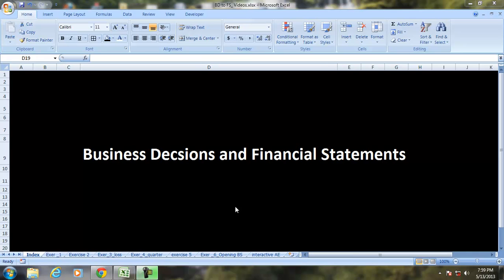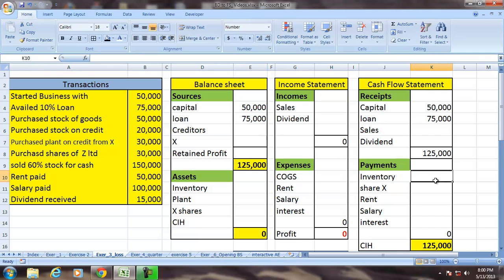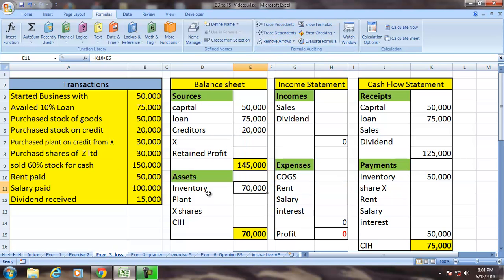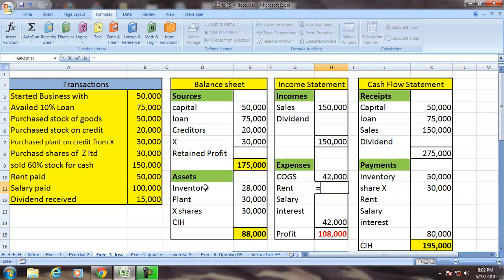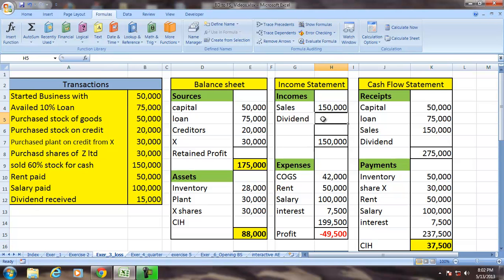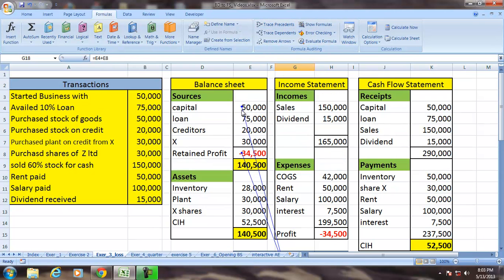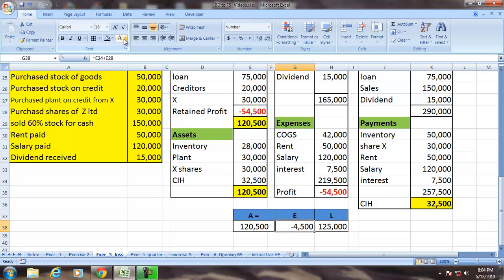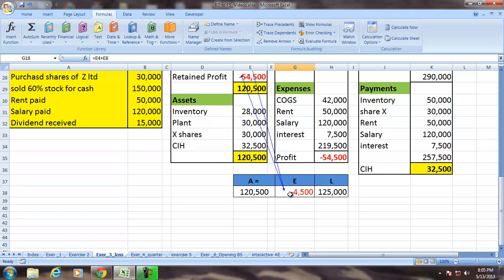BD to FS_3_May 13